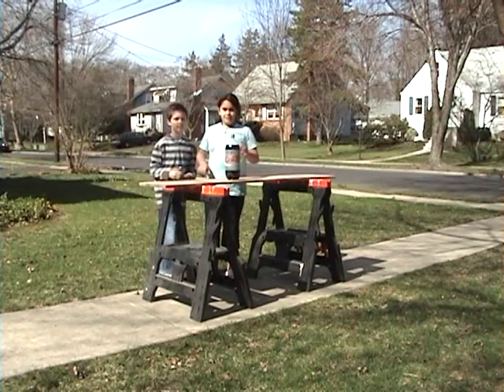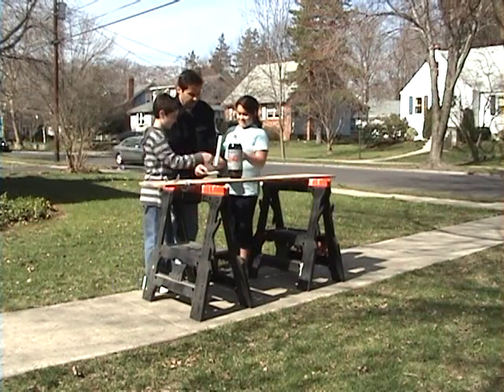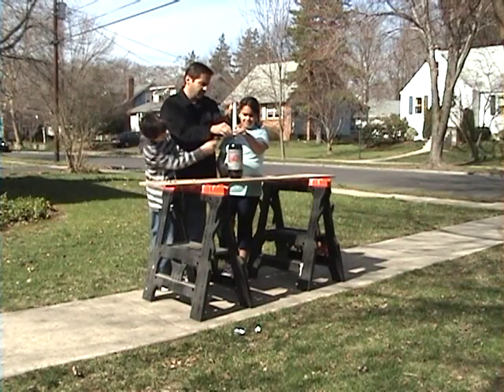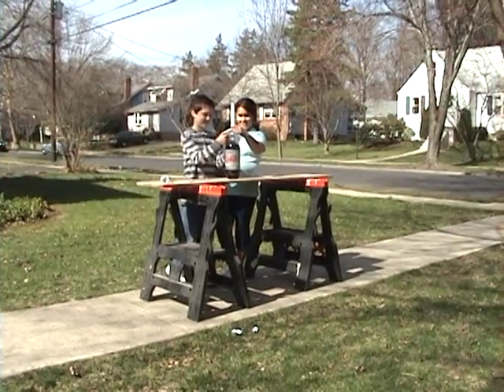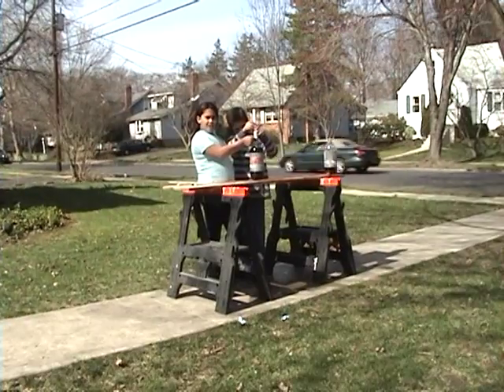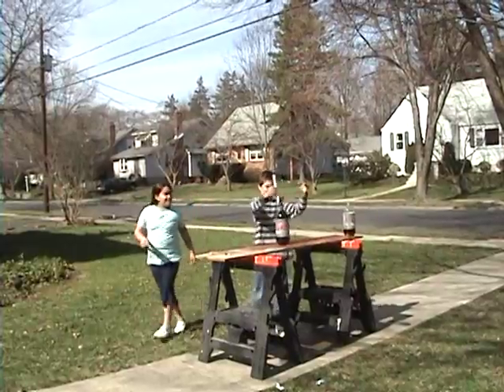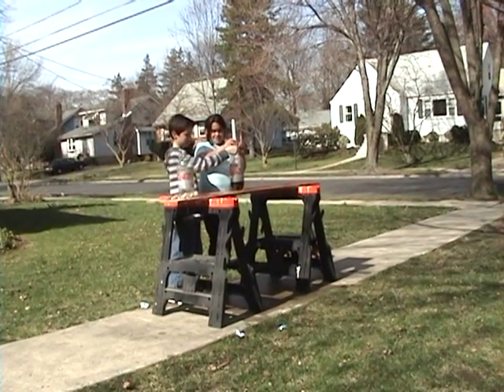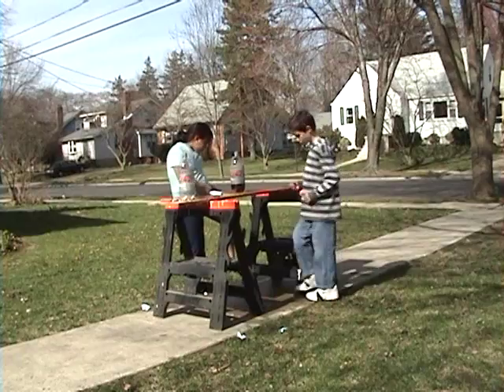Diet Coke and Mentos Eruption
Haddon Township Stoy Science Fair 2009
This is a physical reaction when you drop Mentos into Diet Coke